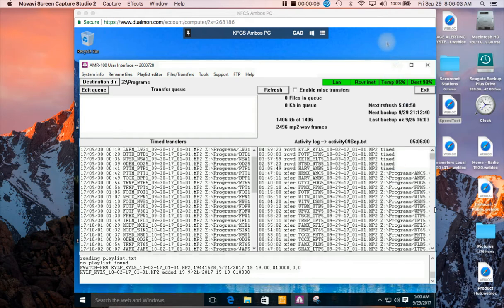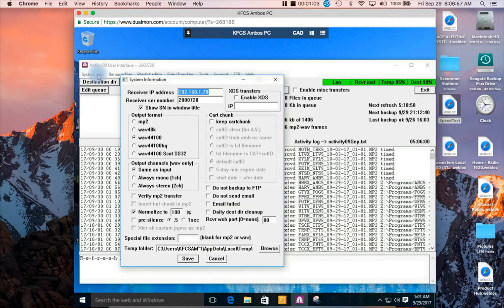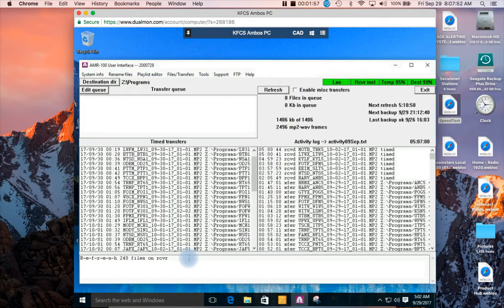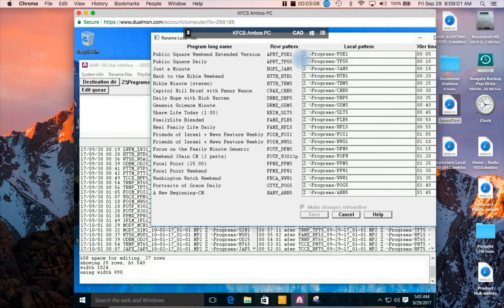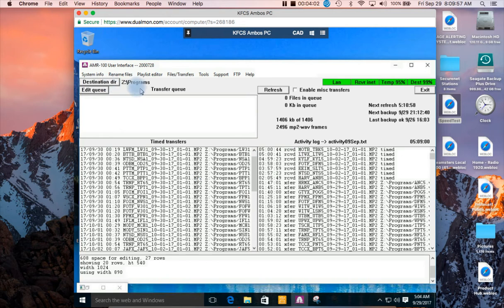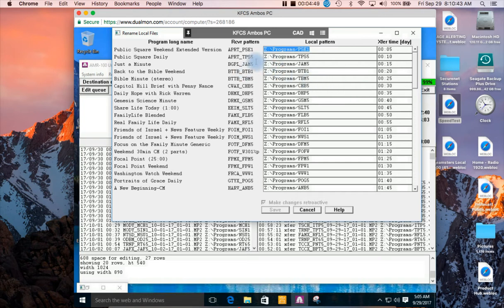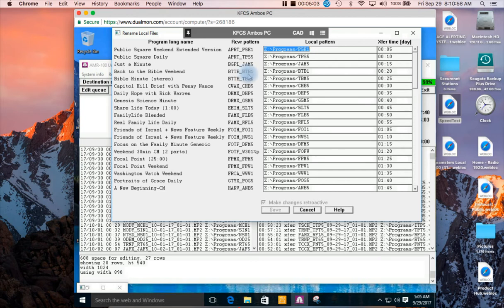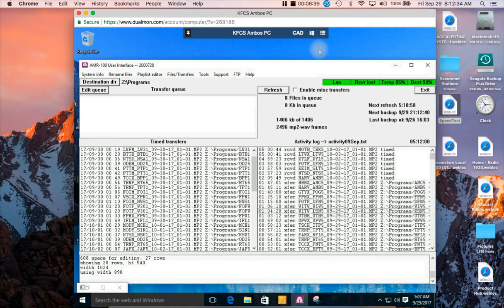Amb OS KFCS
Amb-OS Satellite Internet Receiver setup for KFCS  Ron Crider